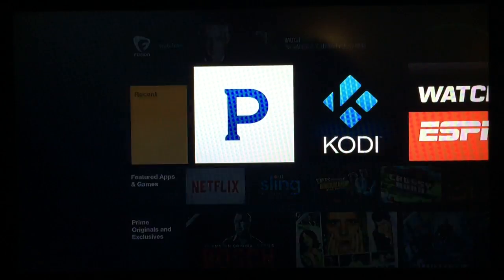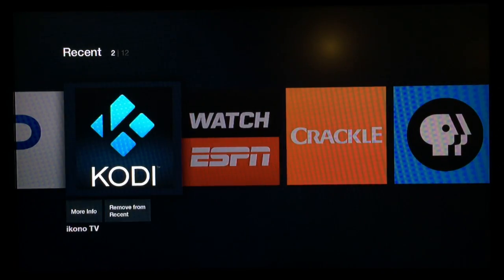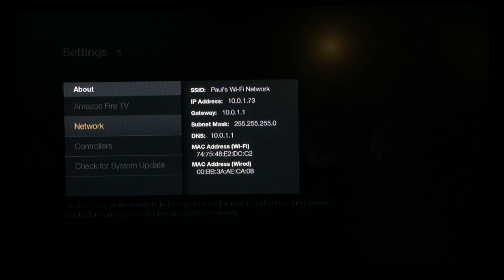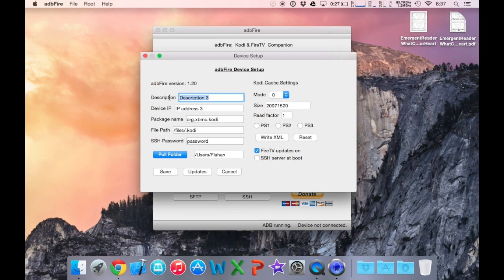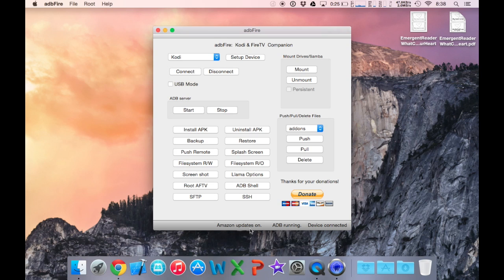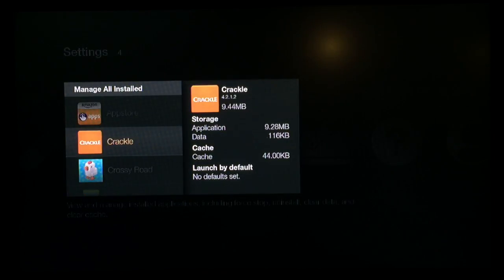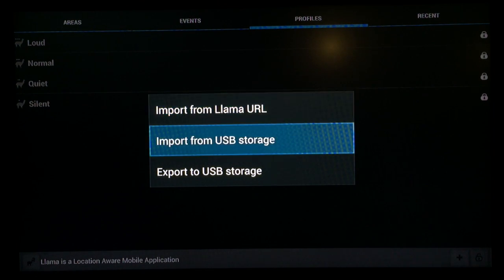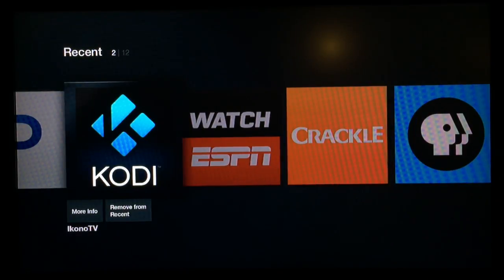Kodi Shortcut for the Amazon Fire TV/Stick